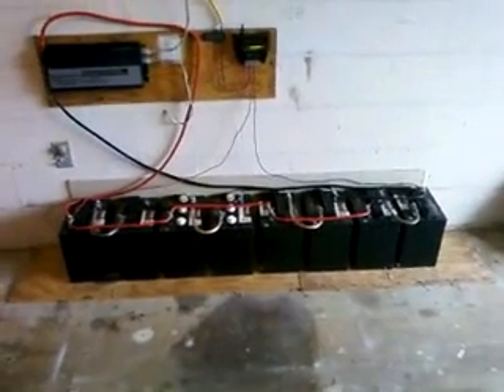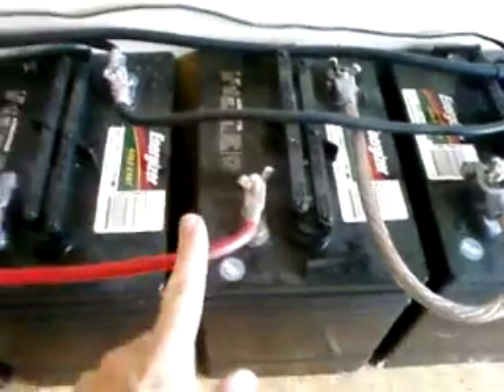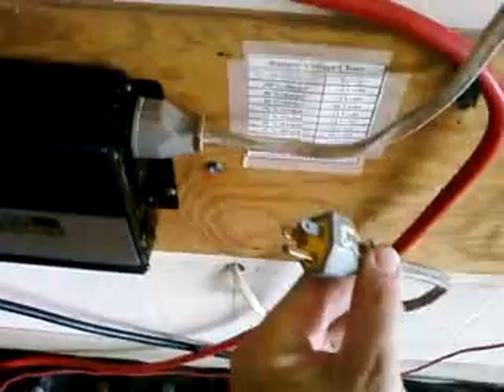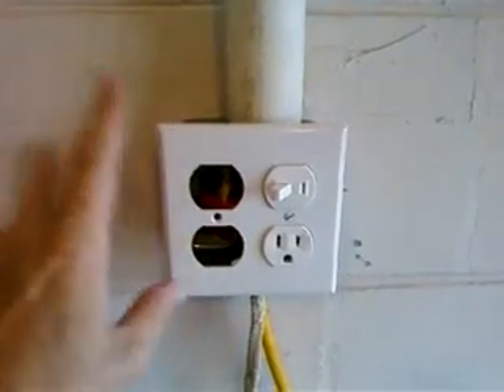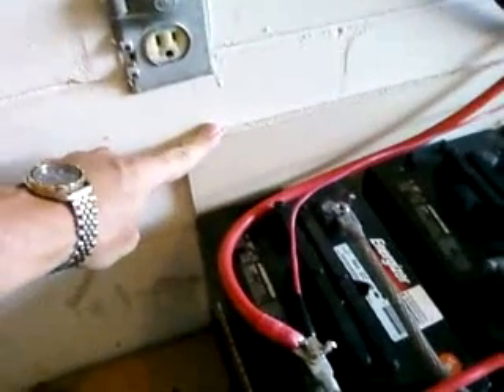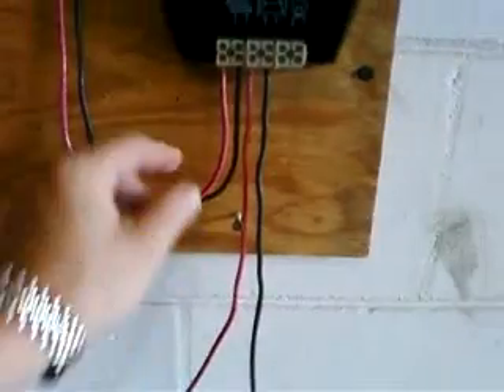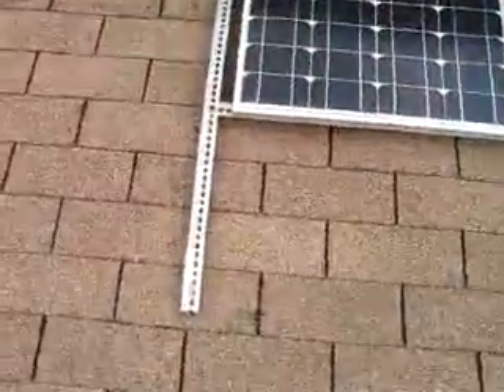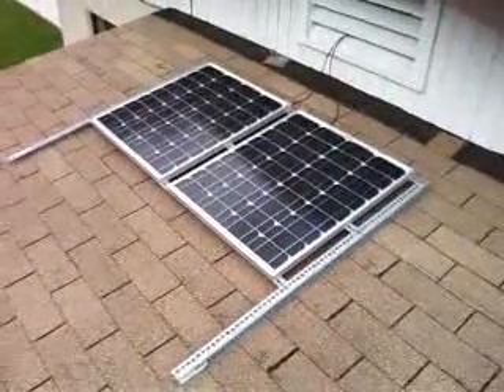My Solar Power Setup - Part 4 Upgraded System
My upgraded system showing the two new 70W panels giving out 8 amps, running into the combiner box that I made in another video, then running to my charge controller to charge my batteries.  I changed from running my inverter from the charge controller to running it directly from the batteries.  I only use about 400w at a time from my 1,200w inverter so nothing is at capacity and all of my wires are very cool.  I upgraded my cables from the charge controller to the batteries to #10 AWG solid core wires also.  Now I have 8 batteries for a total battery bank of 880 amp/hours.  This runs most of my household lights and a 19" color TV every night.  With my new panels, I am charged up by about 2 pm the next day.  I usually do not discharge my batteries more than 25% per day.